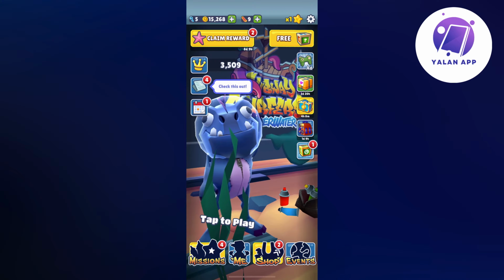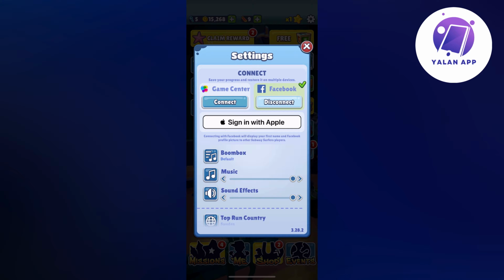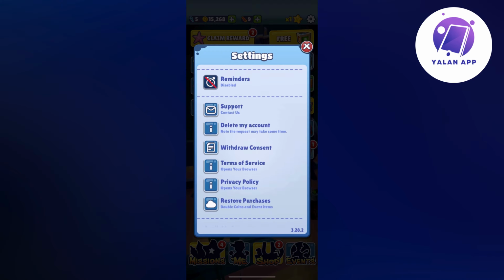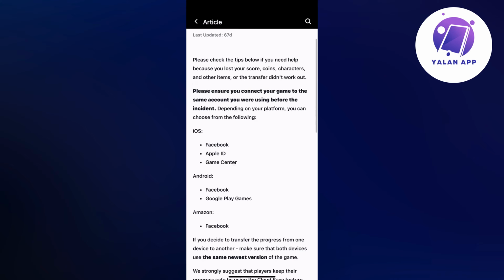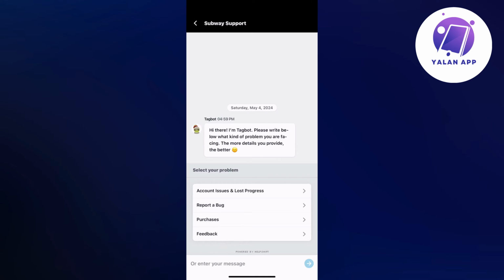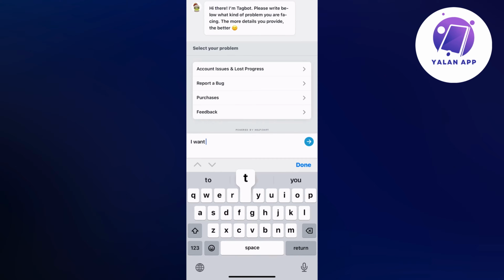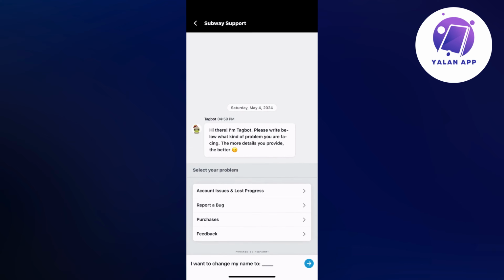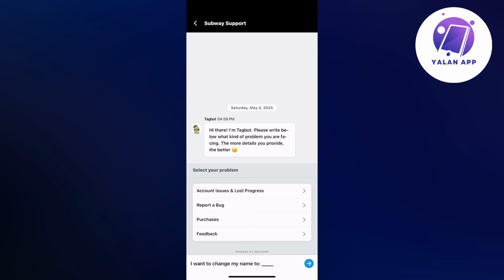How To Change Name On Subway Surfers (2025)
Looking to change your name on Subway Surfers? This tutorial will show you how to do it step by step.